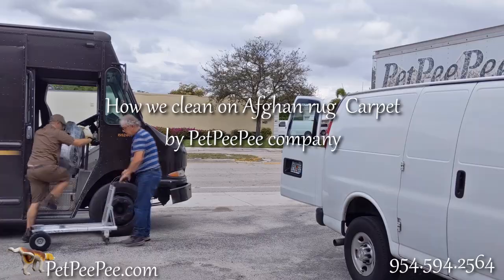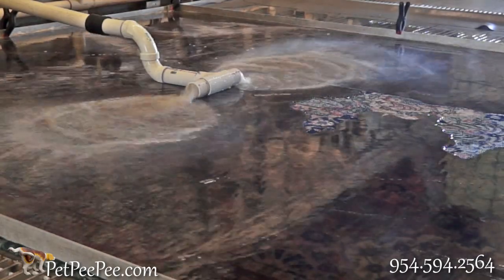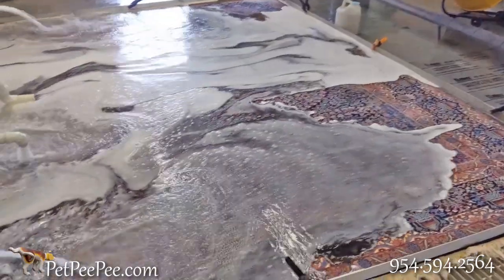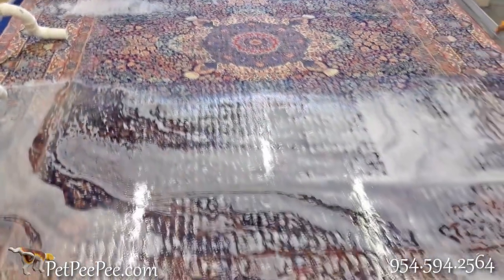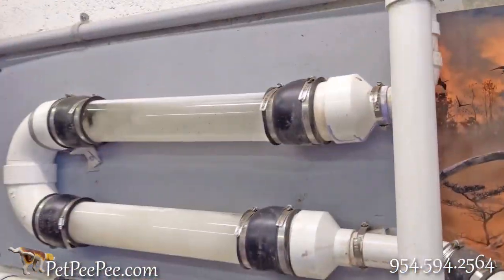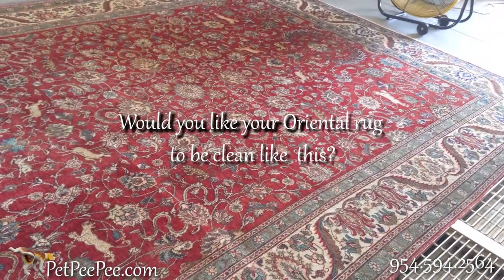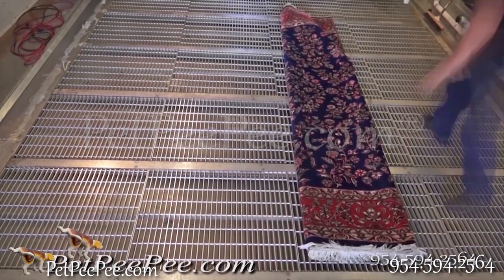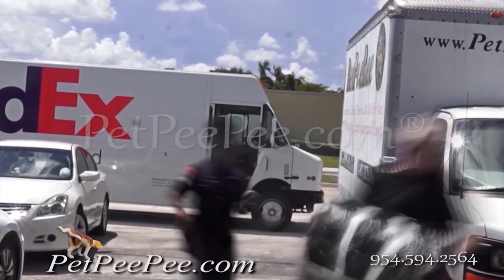How we clean on Afghan Rug-Carpet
How we clean on Afghan rug

By PetPeePee nationwide service.

PetPeePee company provides a nationwide service using UPS or FedEx.

So how we clean and remove dog and cat urine odor from Afghan high-quality Wool or silk Oriental carpet?

During the Carnivorous upon delivery (by UPS or FedEx) will leave the rug in an isolated room for three days in touch.

After three days, we opened the package on the vacuum floor. See the video we opened the rug and exam every damage color runs tear, and we notified our customer of the damage.

After we received the green light go ahead, we mixed the right solution for the rug (every rug have a different concentration of the Dead Sea cleaner)

The oriental rug that's colored with vegetable dye will have a high concentrate of the Dead Sea cleaner and vinegar to prevent any color run.

The XpetPee machine will flood the rug on the top gently, and the extraction (vacuum) located under the Afghan rug will extract all of the Dead Sea cleaners through the rug.

The movement of the Dead Sea cleaner from the top of the rug through the rug.
It will wash the foundation of the rug, and flash out with the urine crystal and the dirt to the sewage.

On the way to the sewage, the Tube will show us the dirt pee-pee the vacuum extracted from the Afghan carpet.

The cleaning process will continue until the Tube becomes clear; it's mean no more urine crystal or dirt in the rug.

The elimination of all the carpet cleaning equipment such as scrubber or centrifuge machine will ensure the Afghan carpet will remain with sharp color and strong fiber (the rotation of the scrubber will open the tissue that causes fuzziness and color run)

PetPeePee is a company built and design from the first day to provide the service to clean and remove that dog and cat urine odor permanently and naturally.

To accomplish this service in the best possible way, we design and build from scratch the XpetPee machine and the organic odor free natural cleaner from the Dead Sea.

The combination of the cleaner and the XpetPee machine ensures the Oriental rug will be washed thoroughly from top to bottom all the way.

Because the Dead Sea cleaner is odor-free, it's mean that cleaner that's PetPeePee use was never deposited any unpleasant smell into the Oriental rug.

And more, the technology around the XpetPee machine provides us an indication of how the cleaning process progress.

The Tube located above the vacuum floor machine will show the technician what's coming from the rug in every step of the cleaning process.

The cleaner (the Dead Sea) is on acid-base. It will hold the color in the Oriental rug and will prevent a color run.

Then the cleaner movement from left to right will wash the rug from dirt and soil, and the extraction from under the carpet will flash out all of the urine crystal that's hiding in the foundation of the rug.

PetPeePee techniques of cleaning, a high-quality Persian carpet, or other exquisite rug eliminates the need to use the carpet cleaner equipment such as scrubber or a centrifuge machine, that causes permanent damage to the fiber and the color.

The benefit of using the XpetPee machine the fiber will remain color, sharp, and the Wool will stay twisted and intense.

The technique the PetPeePee rewards us with countless five-star reviews on Google, Facebook, YouTube, and Angie's list.

Please visit the link and read the review of Mrs. April, thank you very much for watching PetPeePee video.

PetPeePee company specializes in Cleaning and Removing the dog cat urine odor from Oriental rug or Drapery. By using the Natural Dead Sea Cleaner And the XpetPee machine, we provide a 100% guarantee in writing urine odor removal completely permanently without masking or using the deodorizer or enzyme.